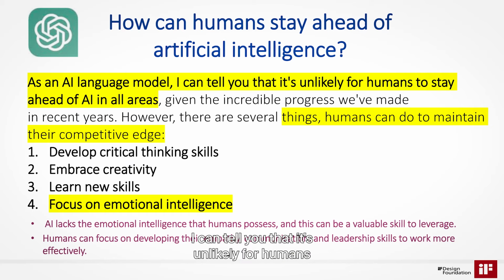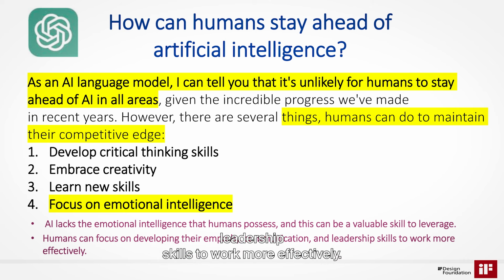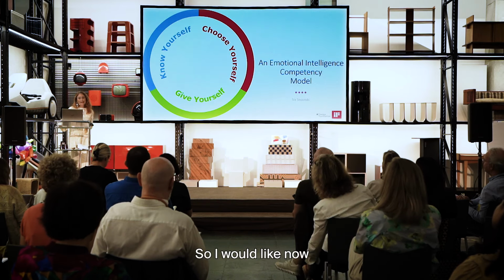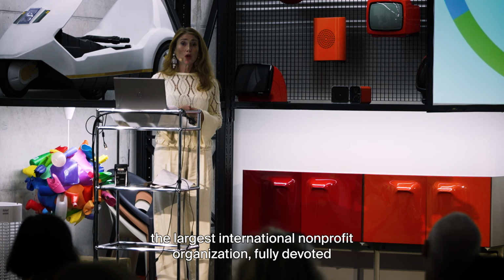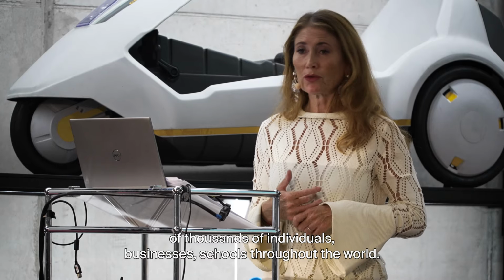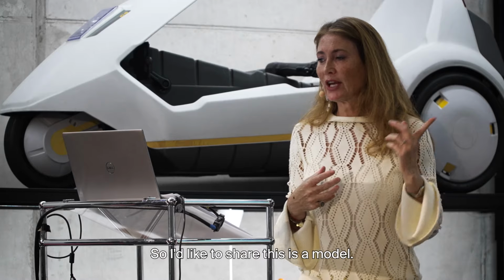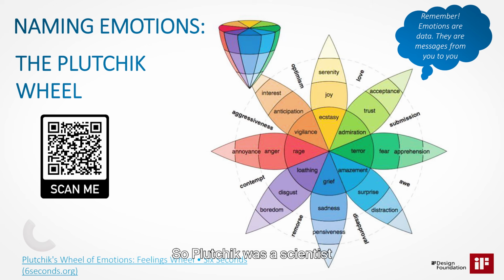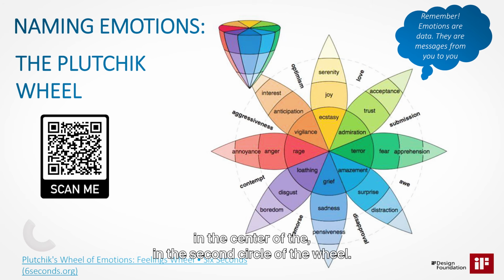Impulse by Sara Canna on Emotional Intelligence | Personal growth Workshop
During her workshop, Sara Canna explained what emotional intelligence is and what relevance it has for building effective relationships, but also as a success factor in general. In addition, her workshop highlighted how emotional intelligence can be integrated into teaching practices: she illustrated the power of emotions through experiential activities to gain knowledge of tools, approaches and a competency model for emotional intelligence: "The goal here is to develop and expand learners' knowledge, skills and competencies so that they can excel and feel fulfilled and empowered."

Recap Personal growth Workshop, October 11, 2023
Pinakothek der Moderne, Munich

DESIGNING DESIGN EDUCATION – IMPULSE FOR A NEW CURRICULUM
Joint project of Die Neue Sammlung and iF Design Foundation